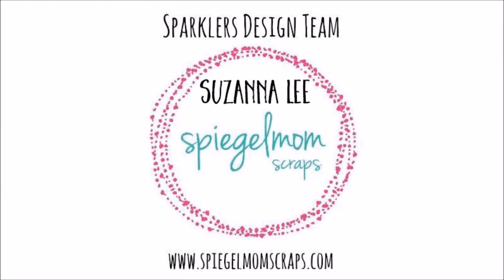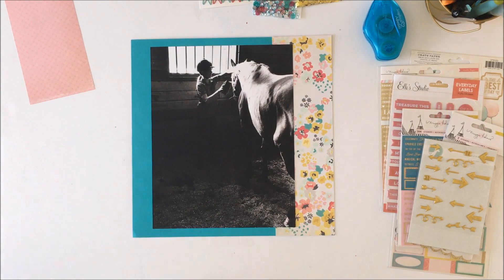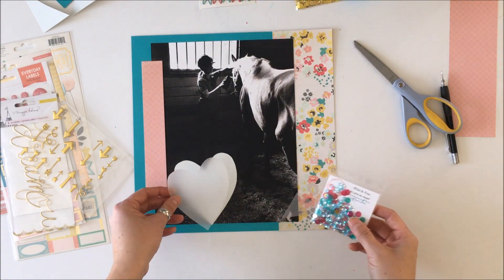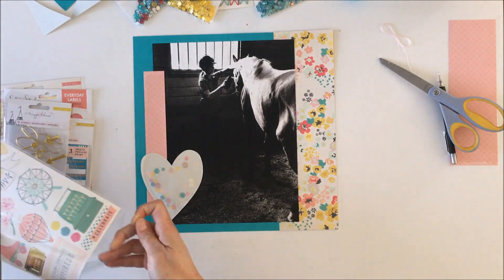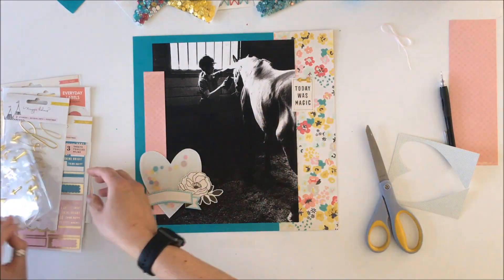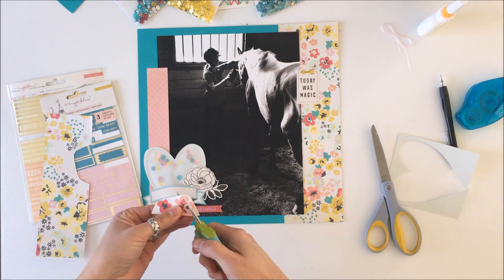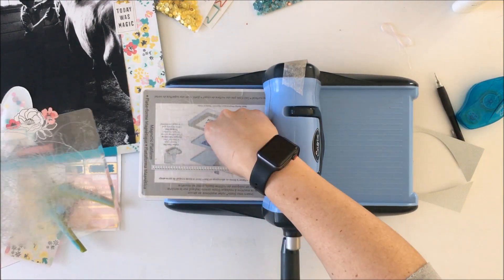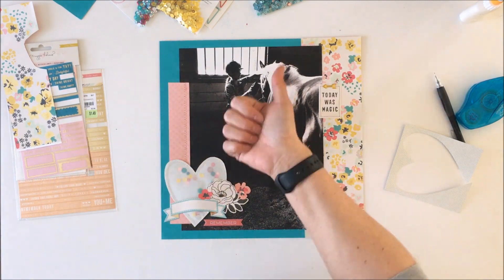Scrapbook Process Video - Pony 2 Horse (Sequins Shaker Tutorial; SpiegelMom Scraps)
Today I share with you a large photo layout that spotlights a heart shaped shaker filled with SpiegelMom Scraps sequins.